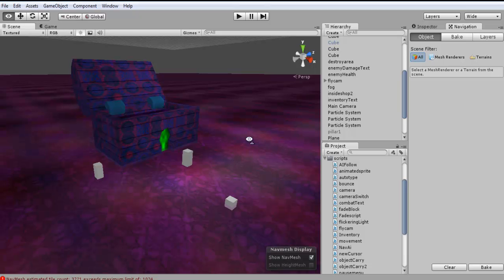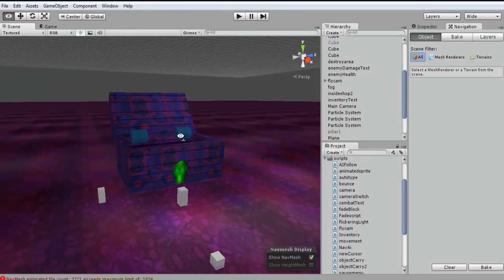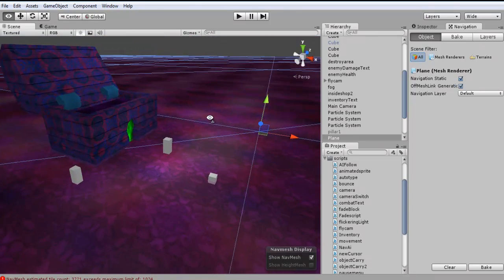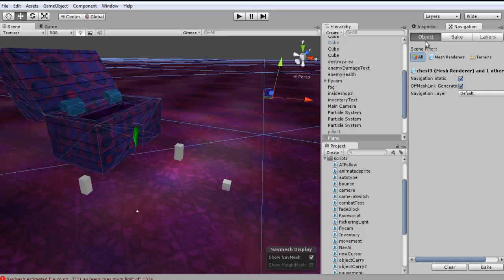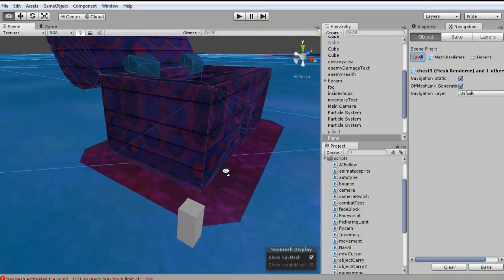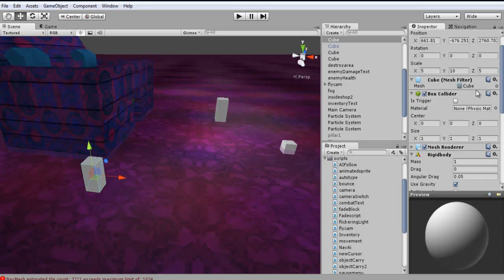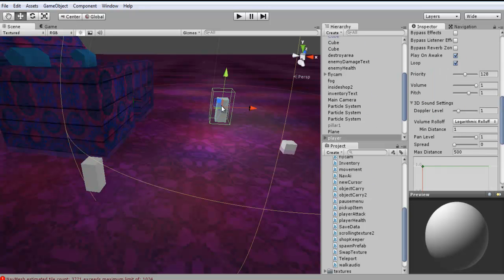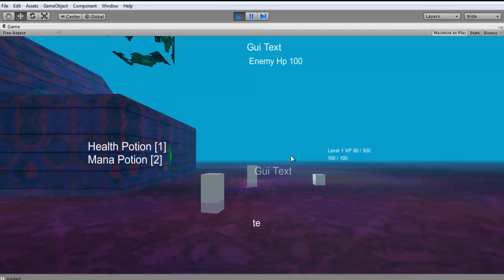Unity3D Tutorial #132 [ NavMesh Ai ]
We will be working with NavMesh in Unity3d to add simple navigation to our Ai.